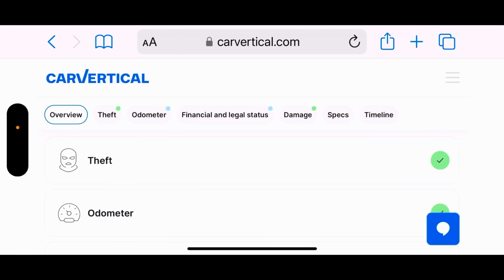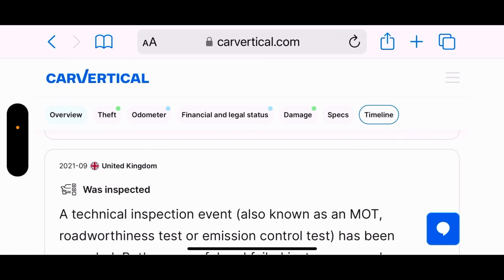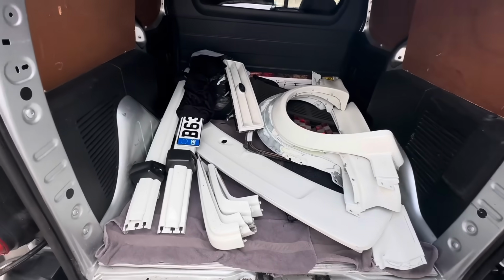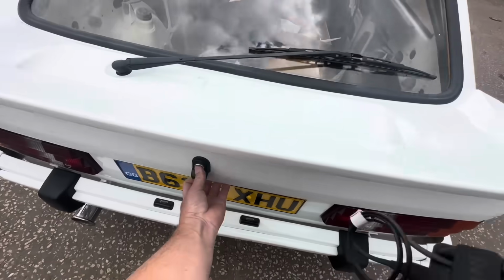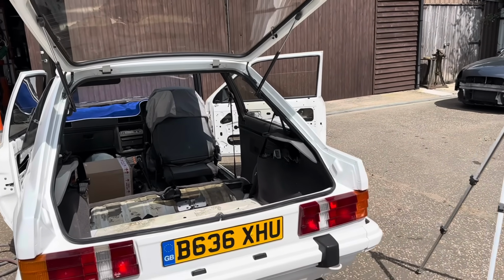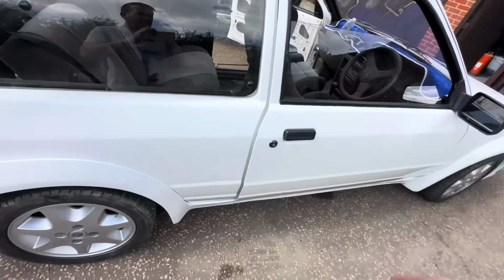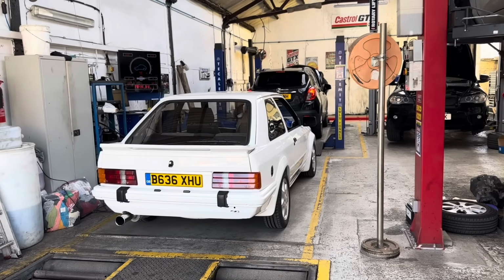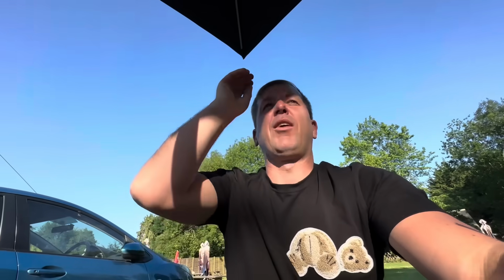WE SAVED AN ABANDONED ￼FORD ESCORT RS TURBO SERIES 1 RESTORATION PROJECT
Rob gets his Ford Escort RS Turbo series 1 restoration project completed

We do receive quite a few questions regarding tools and equipment that we use for various jobs. Unfortunately there is to many to list but some of the brands we use include Snap-on, Blue-point, Makita, Sealey, Clark, Esa